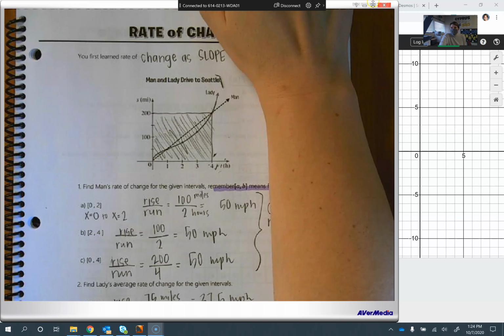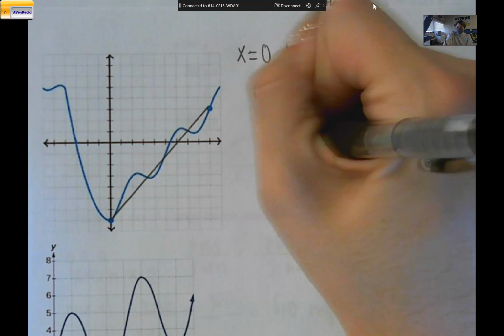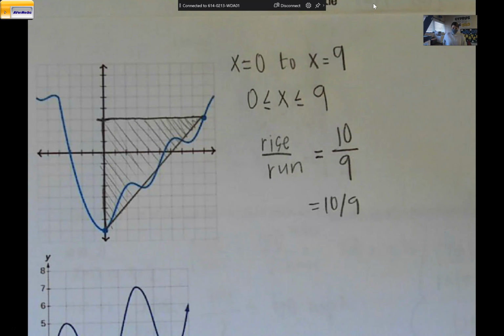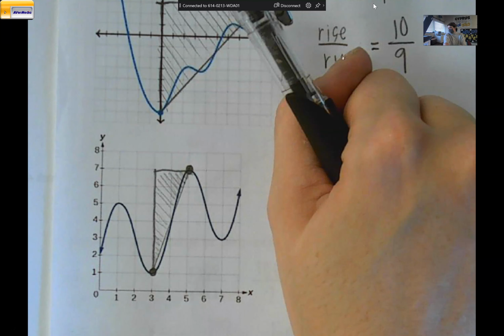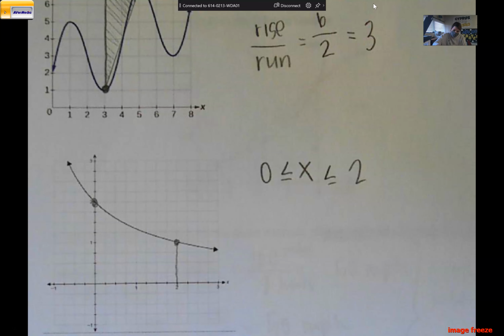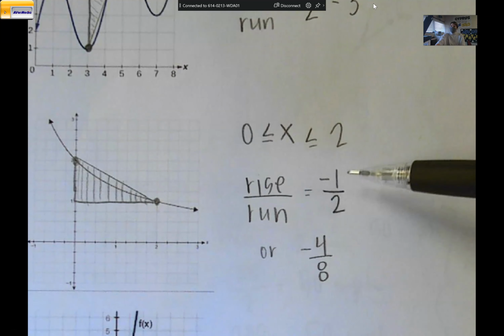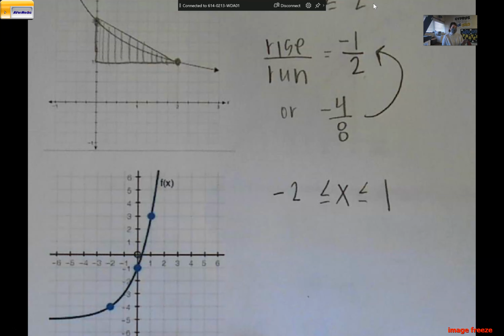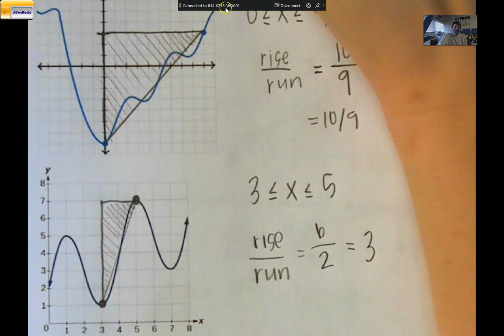Average Rate of Change GRAPHS